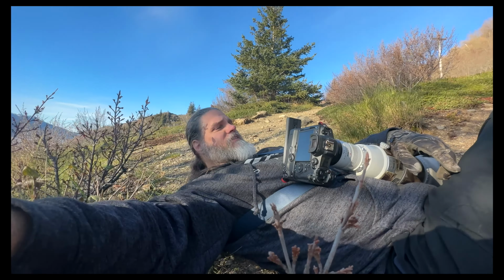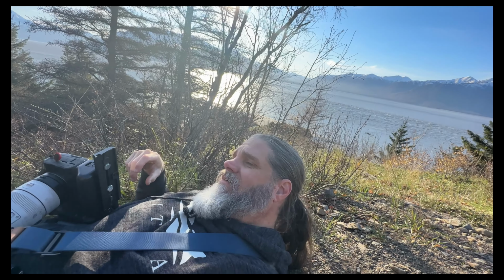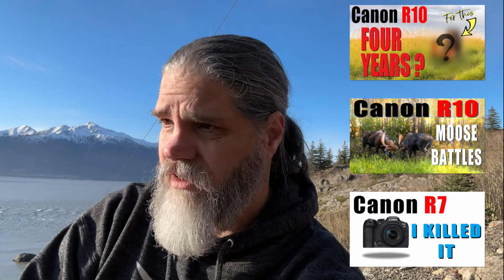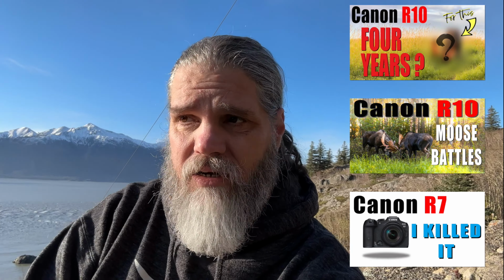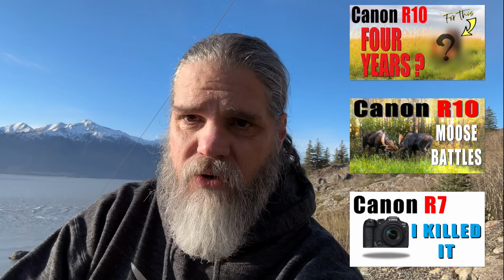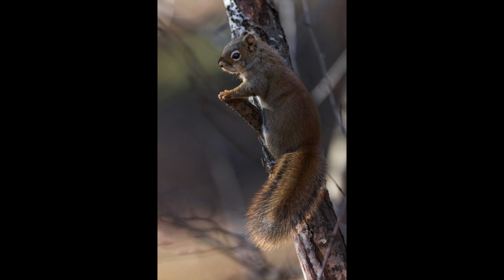I Sold the Canon R10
On this episode I’ll walk you through why I sold the Canon R10 while out photographing Dall Sheep.

☊  MUSIC
“Little Sleep” by Joe Kaplow licensed via Music Vine: OYJNWQUSGMHRLPKC

Best Wishes
Scott